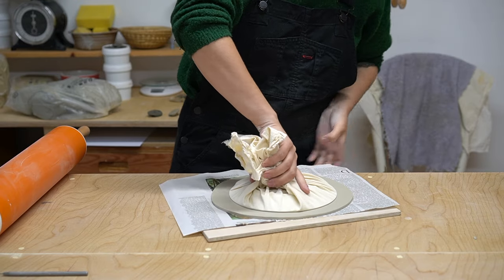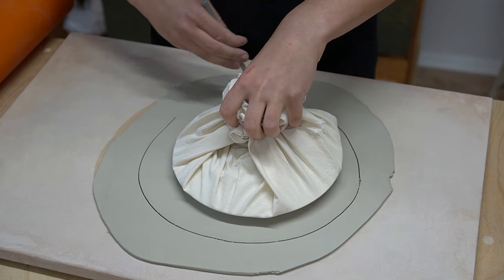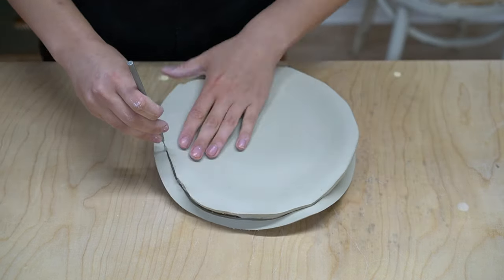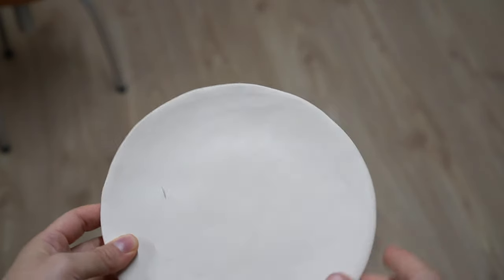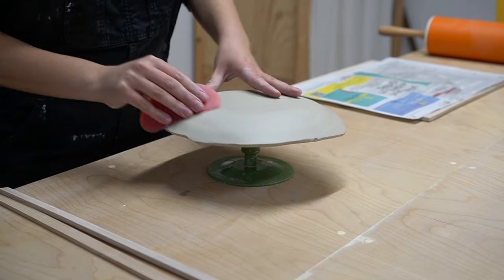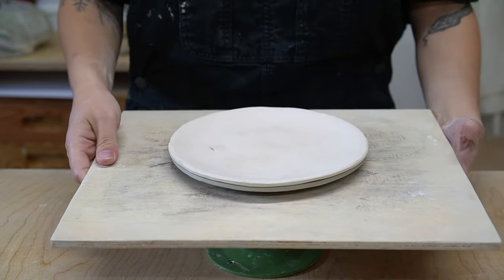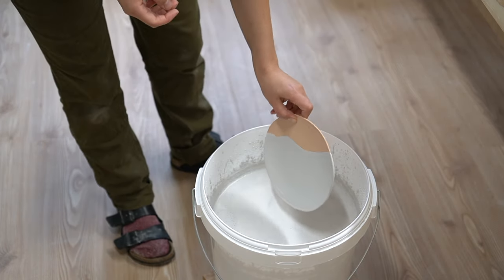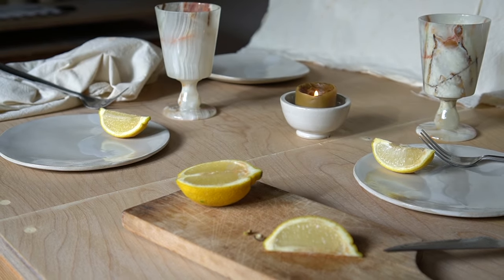The Easiest Way to Make Plates! // How to make ceramic plates using molds // easy pottery project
How to make ceramic plates the easy way! All you need are some old plates, whether you found them at the thrift store or from your kitchen, you can use these ceramic plates to make bisque molds and drape mold techniques to make handmade ceramic plates. This is a great beginner pottery project and you don't need very many tools. Are you ready to get started making ceramic plates?

//TOOLS & CLAY
Stuff I use and recommend:

//SAY HI!

0:00 - intro
0:22 - preparing your slab
0:55 - using a drape mold
2:30 - refining your bisque mold
3:11 - how to use your bisque mold
4:40 - drying tips & finishing
6:11 - firing & glazing
7:03 - our results!